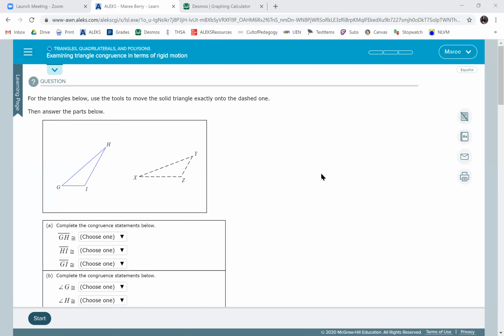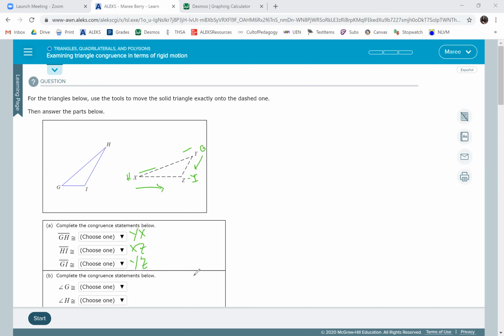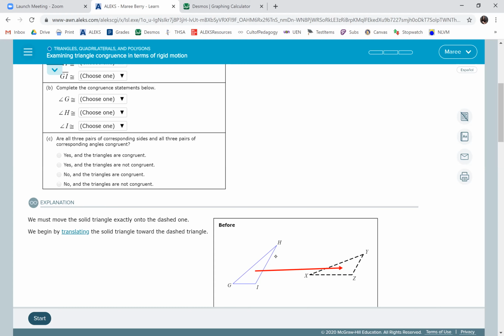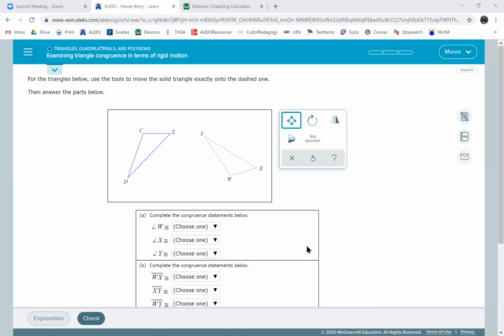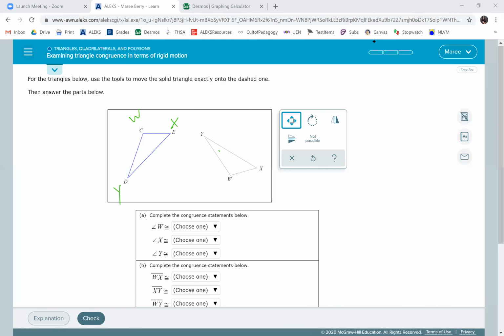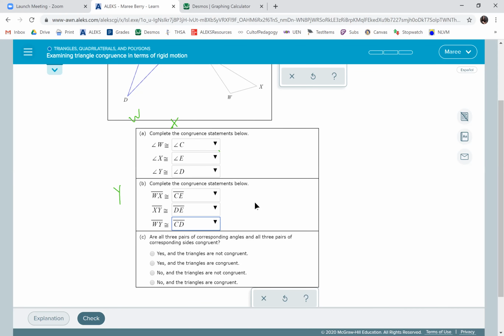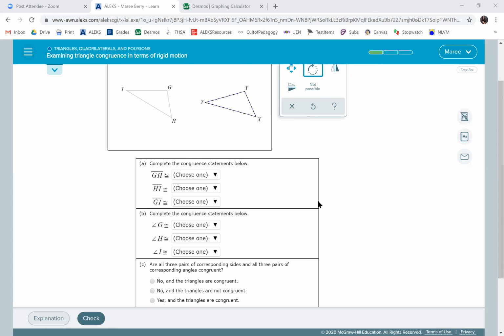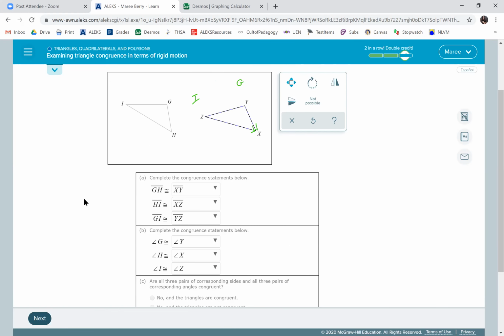Examining triangle congruence in terms of rigid motion